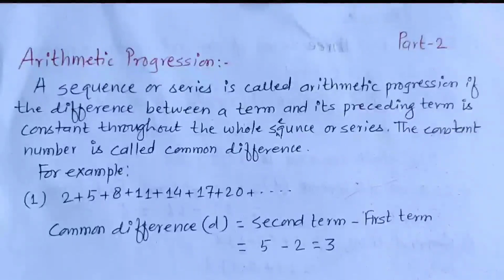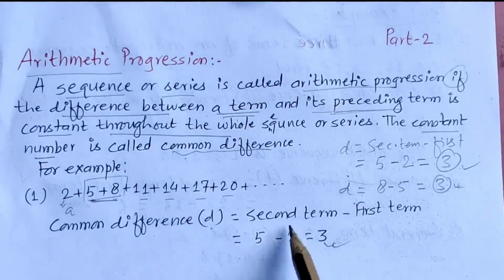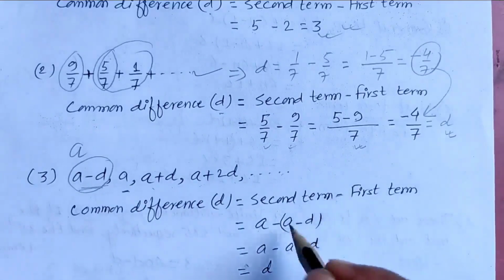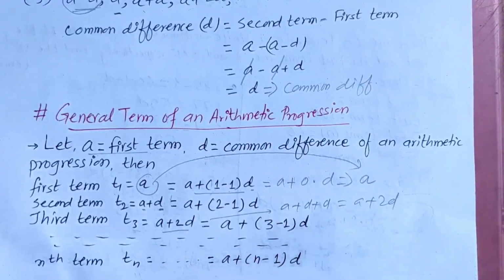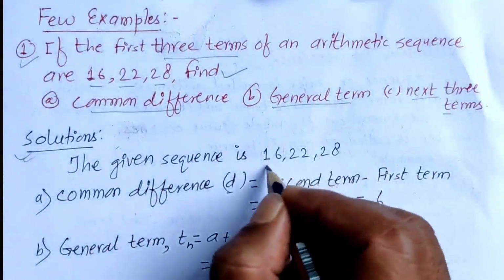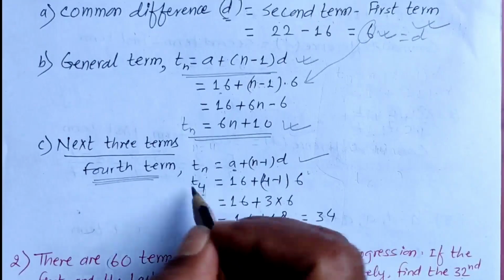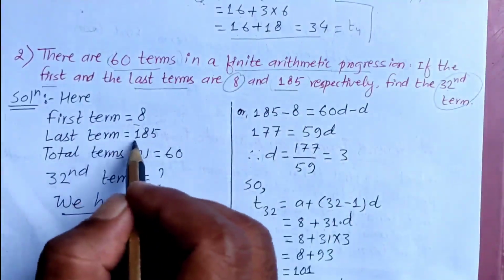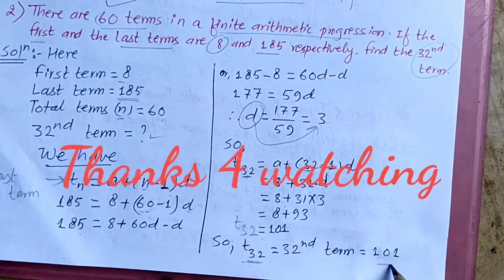Arithmetic Progression/ Easy concept and Tricks with examples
Dear students, in this video you can learn trigonometric identities of optional mathematics of class nine as approved my curriculum development center Nepal.It is also recommended for the pupils all over the world who are in secondary level.Since the  tutorial is in English language and taught in easy way I hope it will be helpful in learning mathematics for further study.